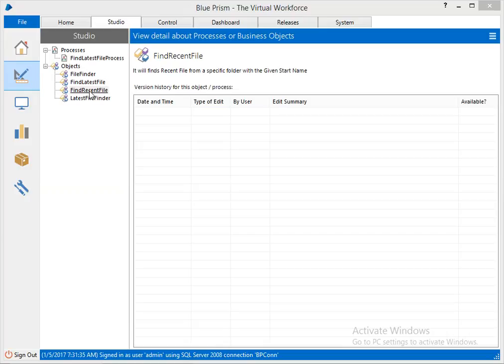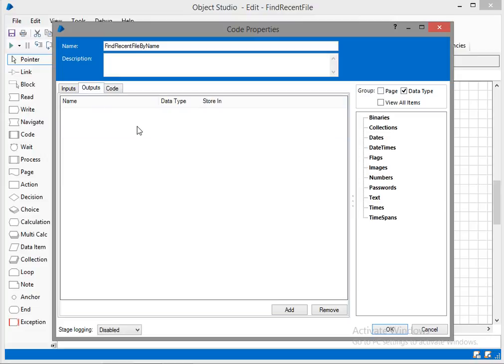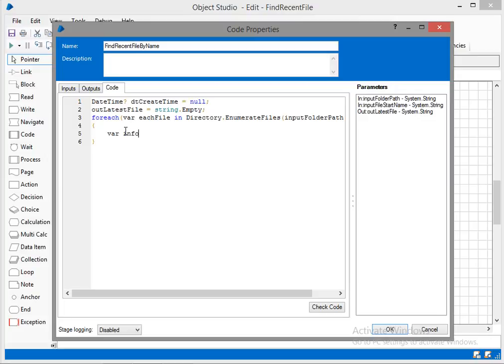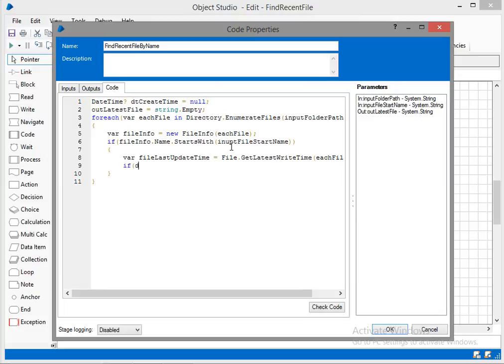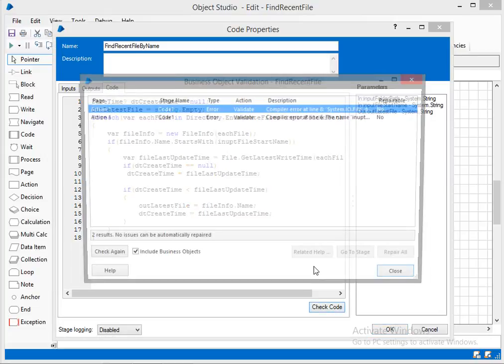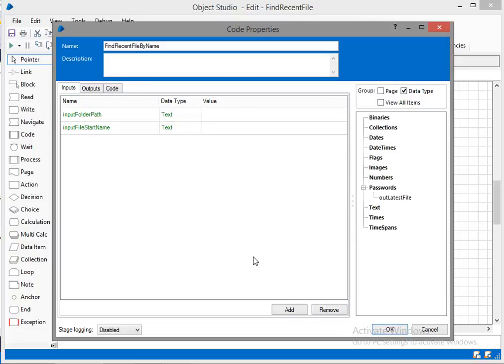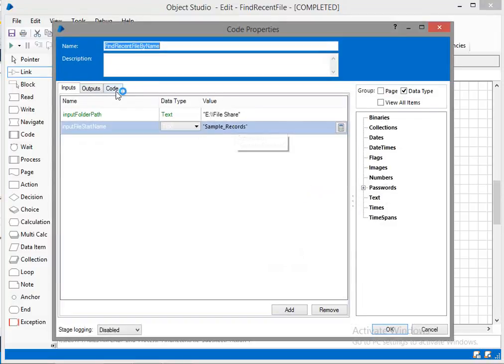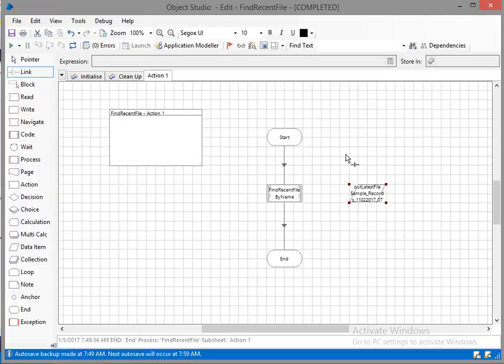Find Recent File with File Start Name Blue Prism Code Stage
Find Recent File from Given Folder Path and File Name Start's with string. Will be usefull in reading excel spread sheets from SFTP servers for latest file pulling.